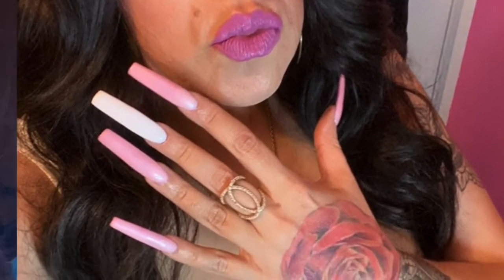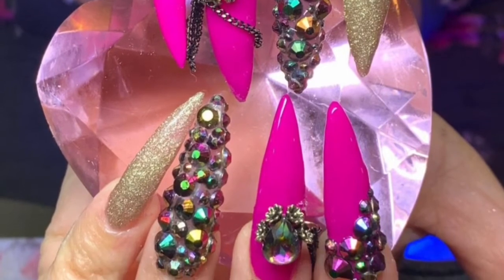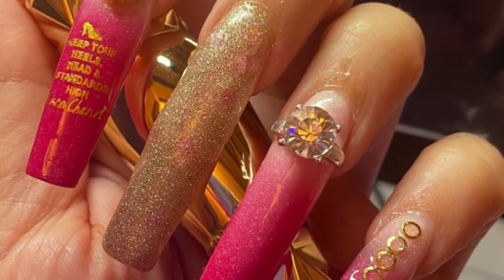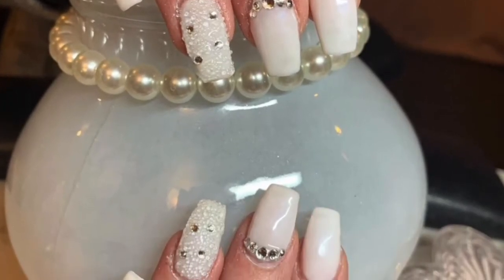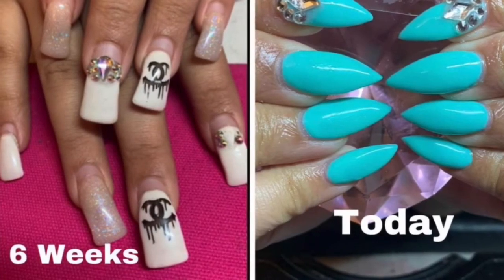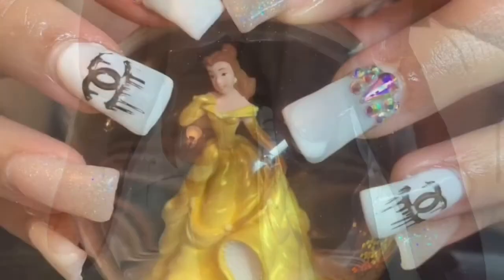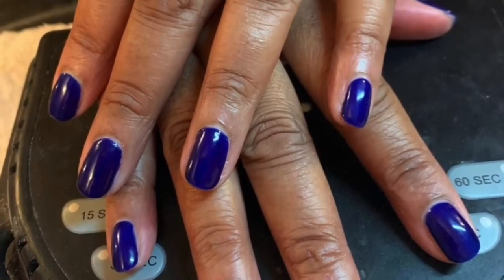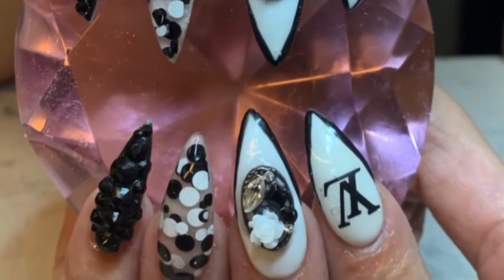How to become a nail tech, jobs, pay grade!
Hi Pretty Lyfe 👑 Princesses!!!  This video is how I became a nail tech some steps to follow as well as jobs that you can get in the industry.  I also talk about some of my struggles.

💕💕💕Makeup & Accessories💕💕💕

MY BODY CONTOURING LINKS 💪🏽

💋MY MAKEUP LINE💋
👑PRINCESS LYFE MAKEUP👑

SAVE 15% USE CODE: PRINCESS

BESOS 😘 MUAHHHH 👋🏽